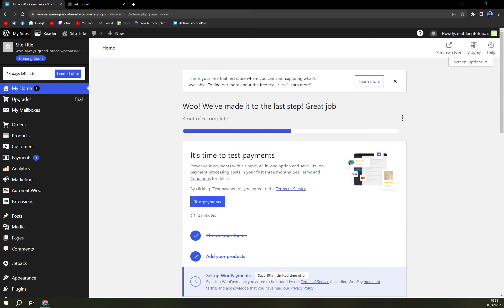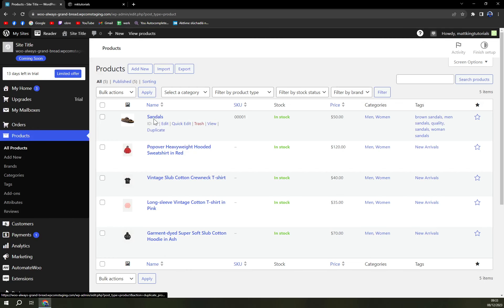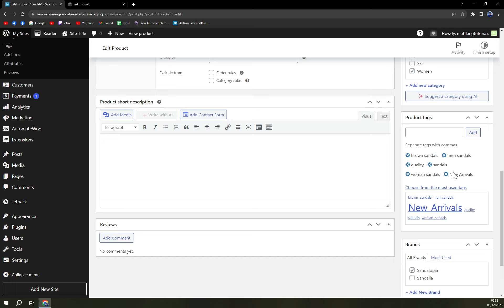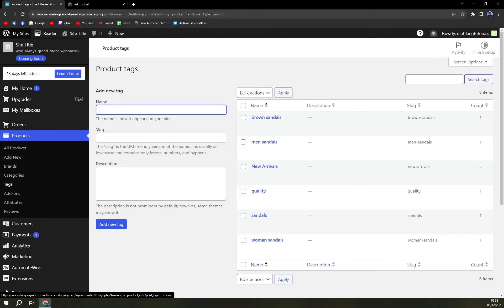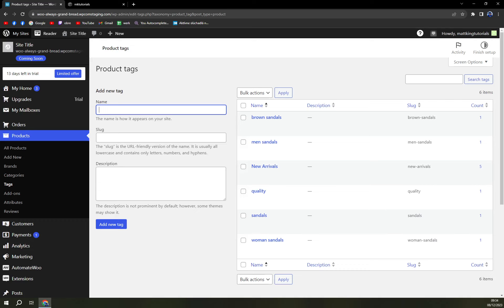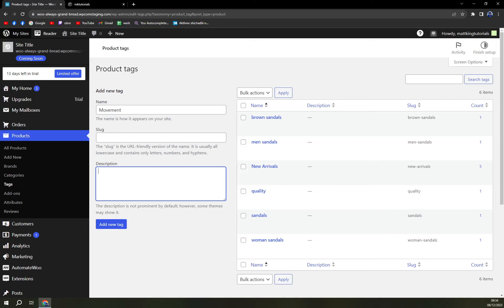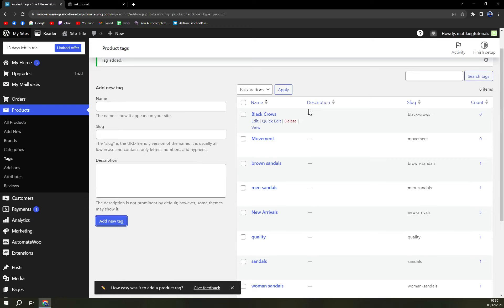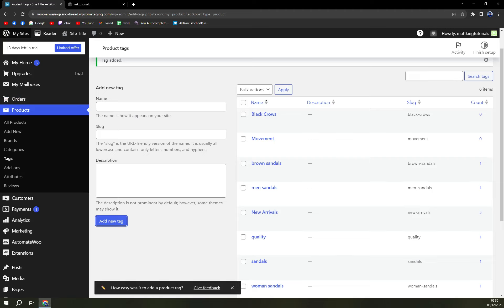WooCommerce - How to Add Tags (Step by Step)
WooCommerce - How to Add Tags